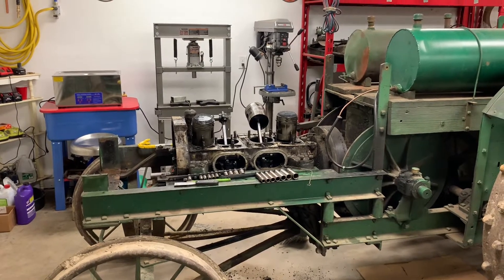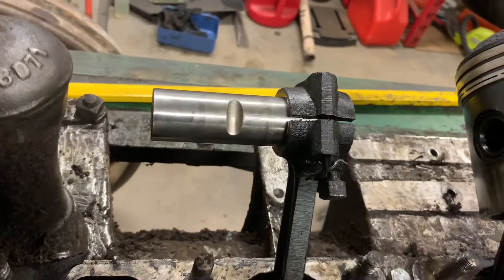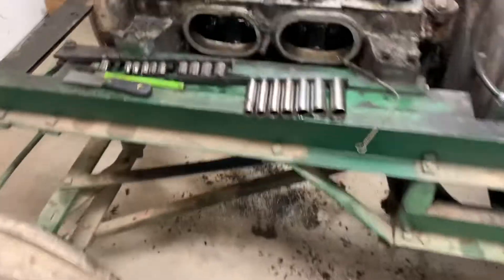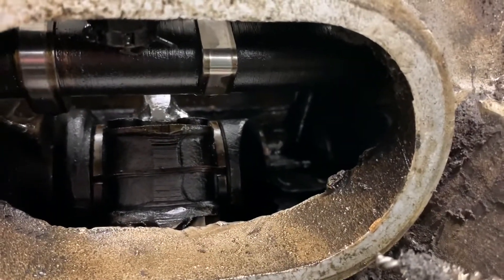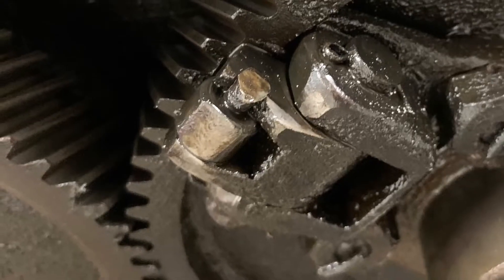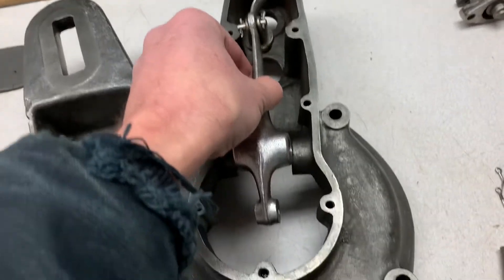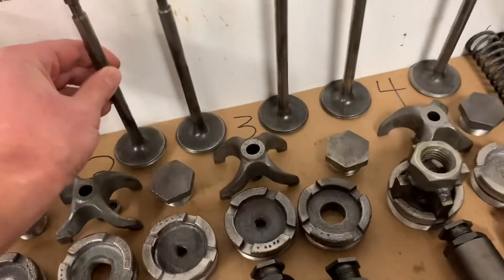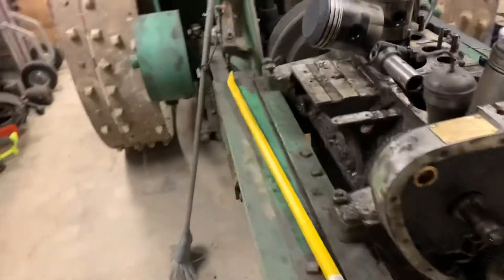Rock Island Heider Model D 9-16 tear down update #1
Engine tear down and repairs on a Heider model D